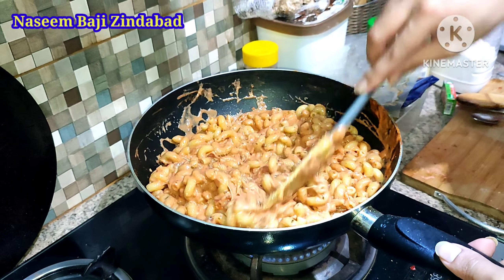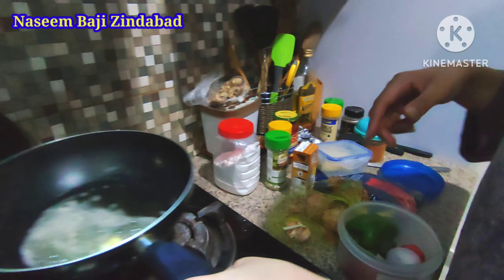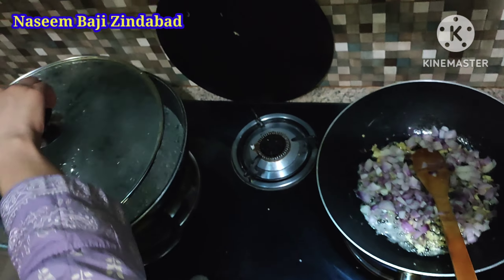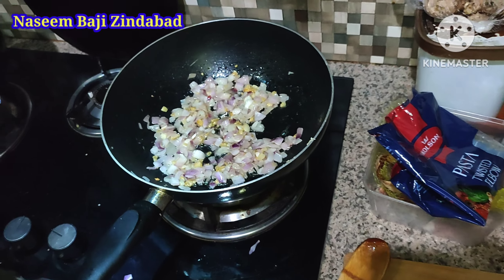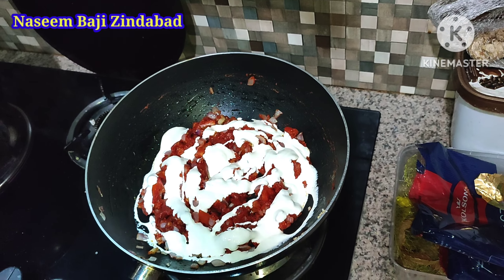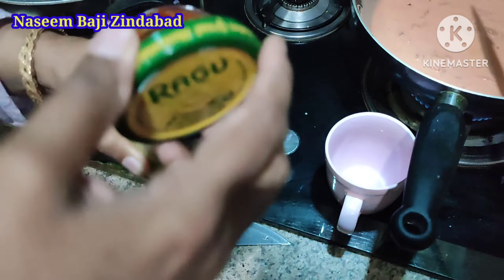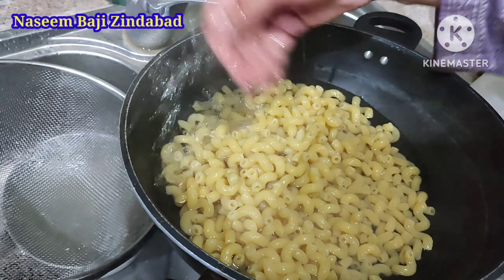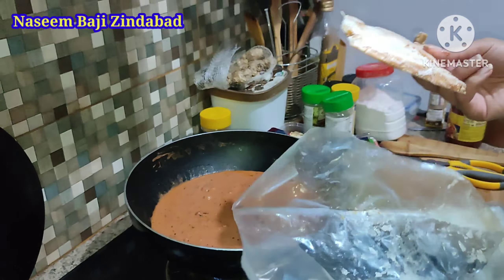Rose Pasta Recipe / Easy Pink Rosy Sauce Pasta / How To Make Pink Sauce Pasta / White Sauce Pasta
Pasta recipe
1 pack pasta any type (penne or spiral preferred)
2 Tbsp olivoil (can substitute with regular oil)
1 Tbsp butter
3 to 4 cloves Garlic chopped
1 medium onion or 2 small onion diced
1 bouillon cube konor (optional)

* 1 cup fresh mushrooms chopped and 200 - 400 grams chicken cubes optional*

2 - 3 tbsp Tomato paste
2 - 3 tbsp pasta sauce
1 whole fresh tomato chopped
1/2 cup cream
1/2 cup milk
1/2 cup pasta water
1 tbsp mixed herbs
1 tsp basil (optional)
1/2 tsp oregano (optional)
1/2 tsp Chilli flakes
1/4 tsp red Chilli powder
1/2 tsp garlic powder (optional)
1 tsp black pepper
1/4 tsp or to taste salt
1/2 cup mozzarella cheese (nurpur brand is my favourite)

1 tbsp parmesan cheese powder (optional)